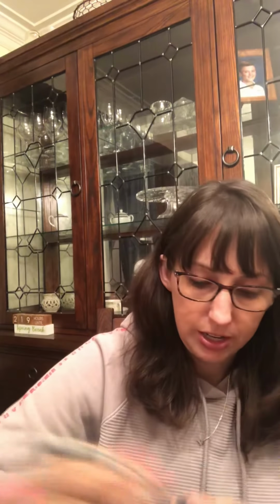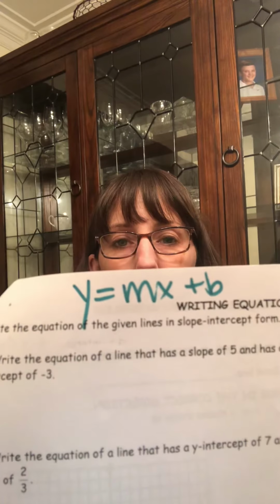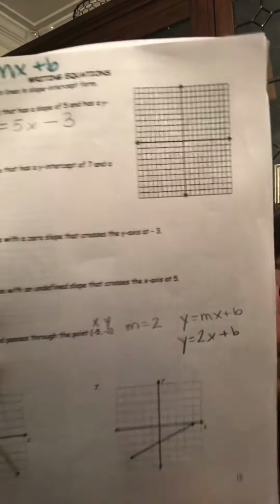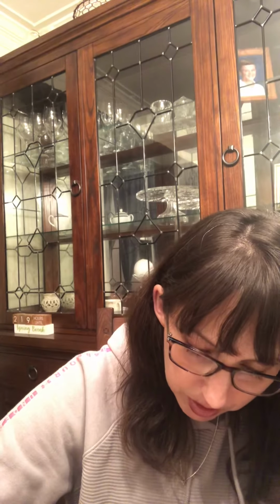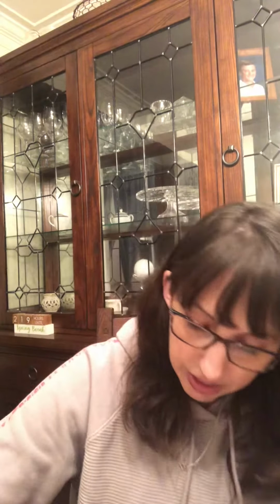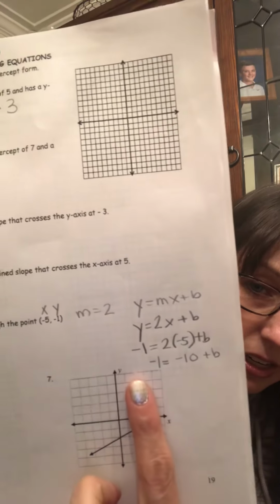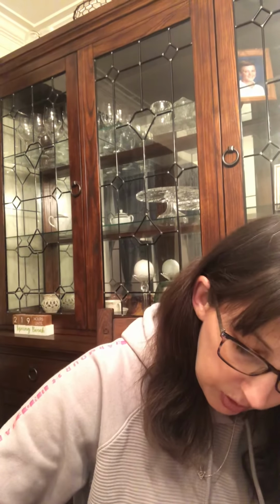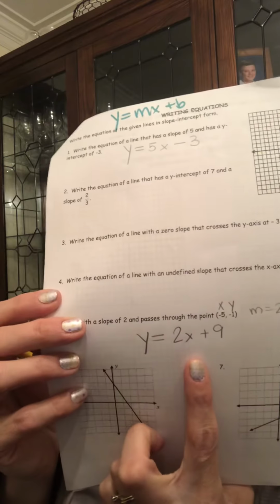P19 quarantine packet 1